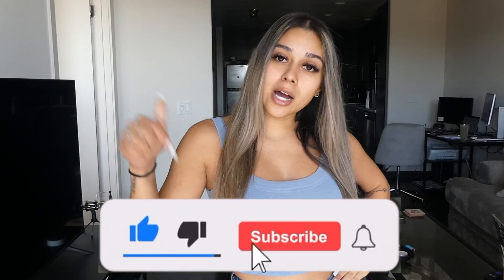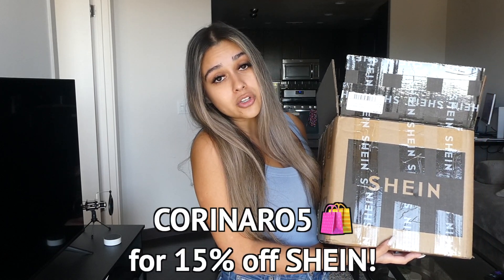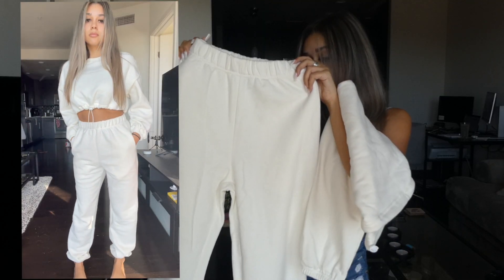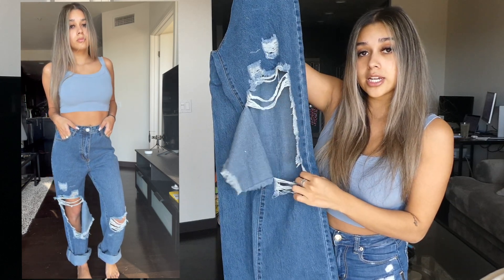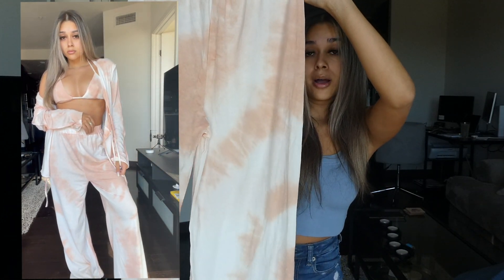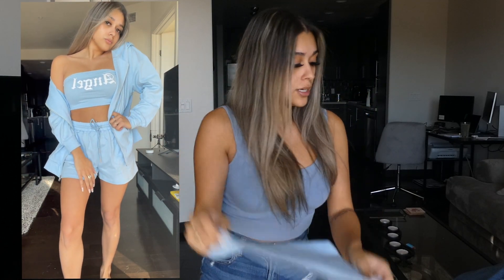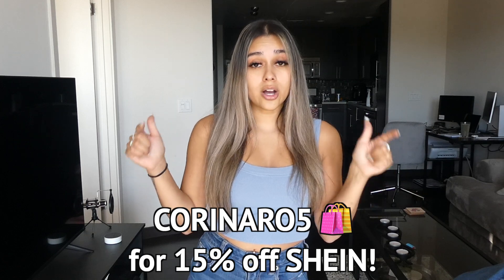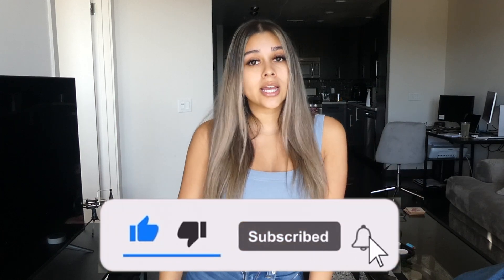Under $50 SHEIN Try-On Haul (w/ Discount Code)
USE MY CODE "CORINARO5" FOR 15% OFF YOUR SHEIN ORDER!! 💓💓

In this video I show you outfit ideas on a budget of $50 or less on SHEIN!

If you enjoyed this video of a Shein haul, please give this a huge thumbs up! 👍🏽